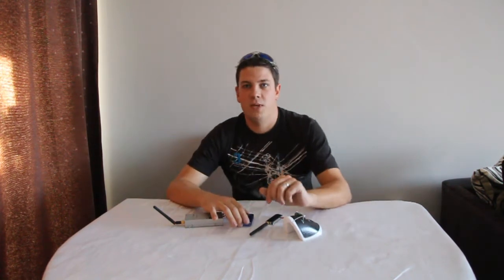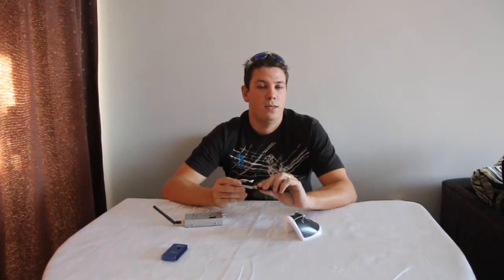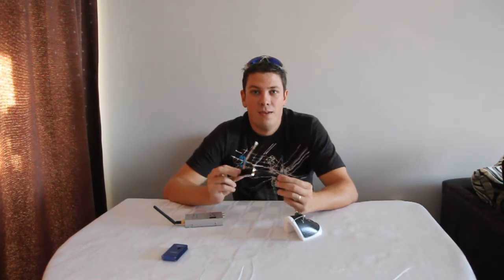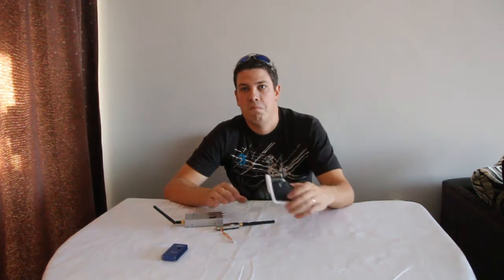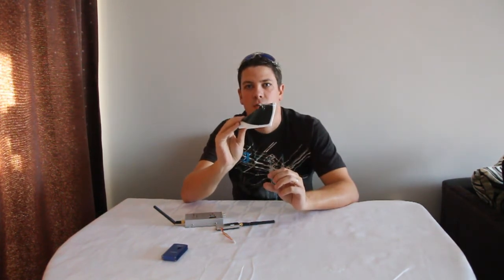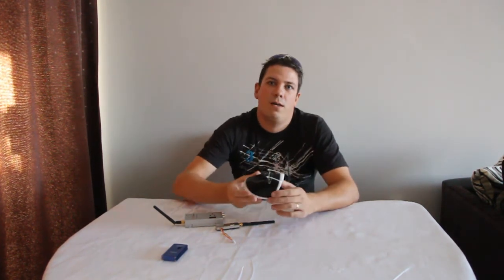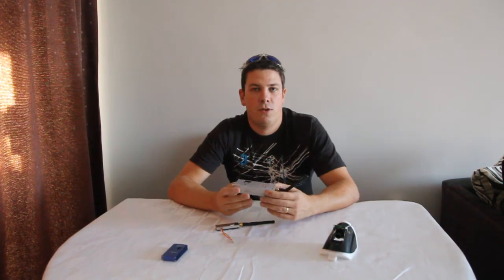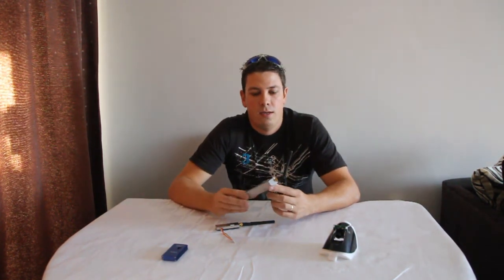Hobbyking 2.4GHZ 1000mW Tx/Rx & 1/3-inch CCD Camera PAL Review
Excellent product!